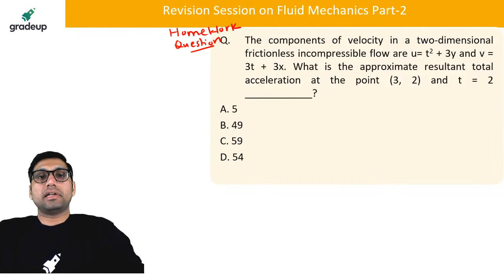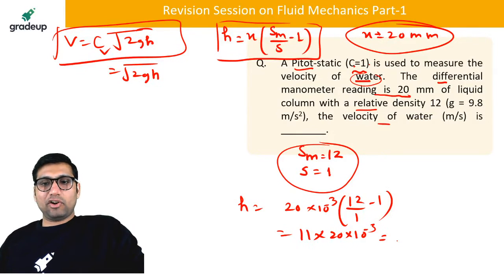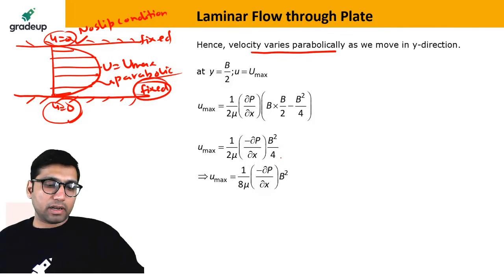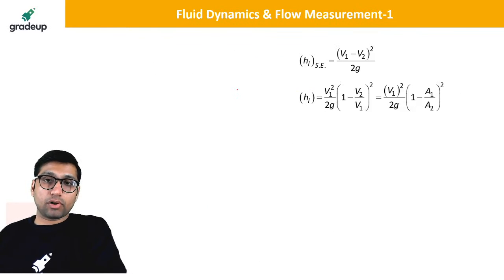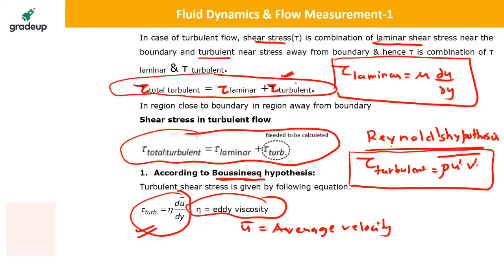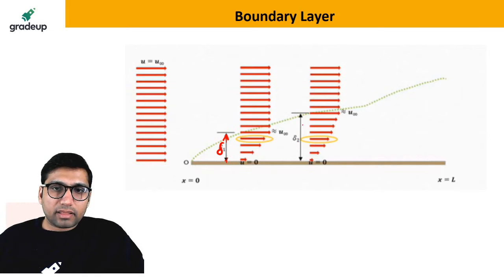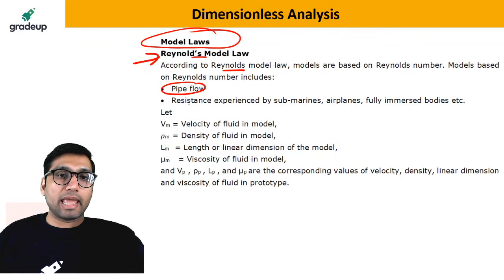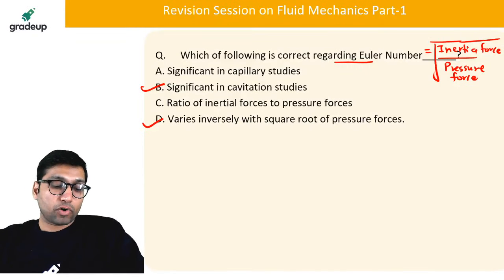Fluid Mechanics | Revise Entire Fluid Mechanics | Part-2 | GATE ME 2021 | Vikas Sir | Gradeup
In today's Live Class on Fluid Mechanics with 50+ important questions, for ESE and GATE 2021, Vikas Sir, will cover all the important topics and solve some very important practice questions. Watch the class to clear your concepts on the topic Fluid Mechanics.